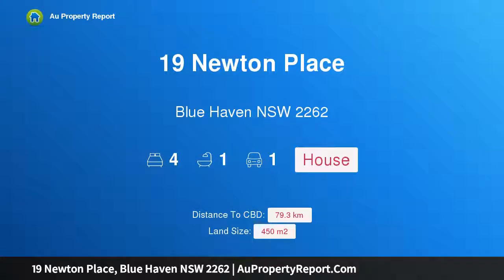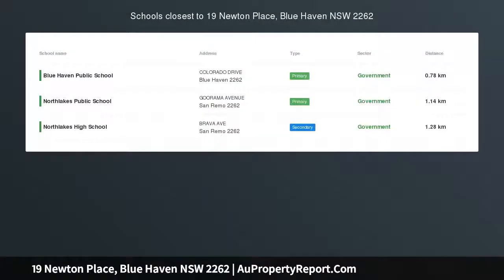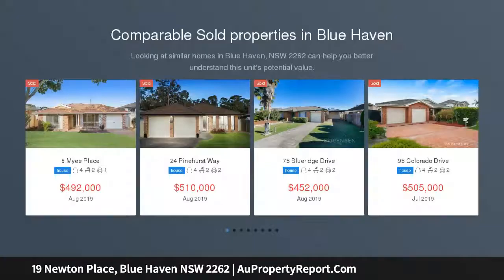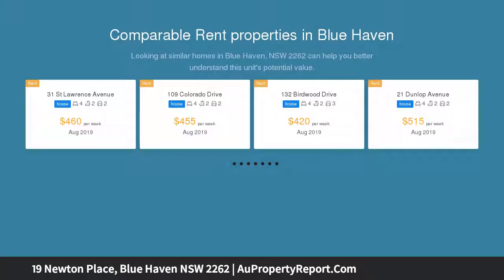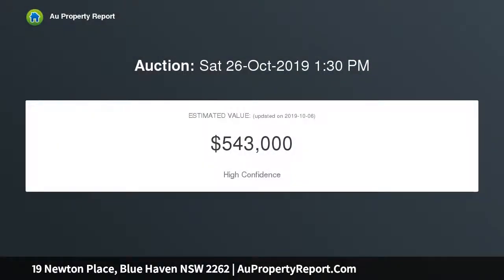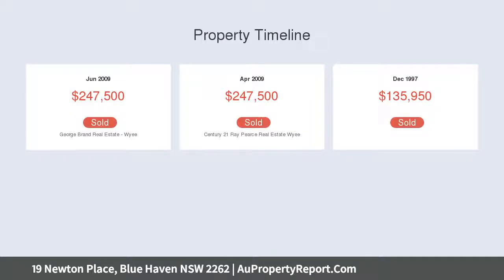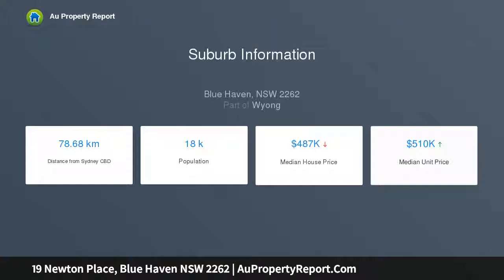19 Newton Place, Blue Haven NSW 2262 | AuPropertyReport.Com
19 Newton Place, Blue Haven NSW 2262
Property Type: house
Bedrooms: 4
Bathrooms: 4
Car Space: 1
PERFECT FOR FIRST HOME BUYERS &amp; INVESTORS